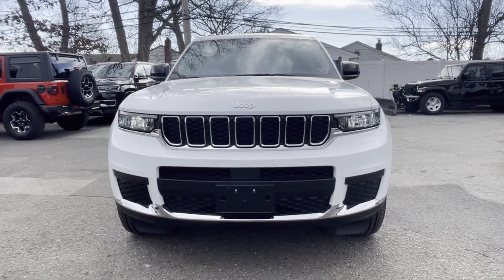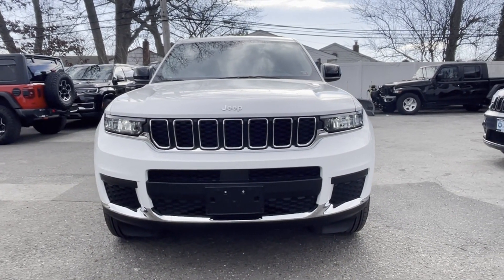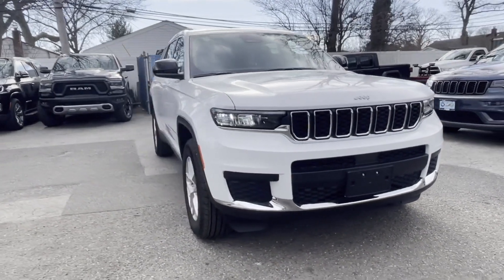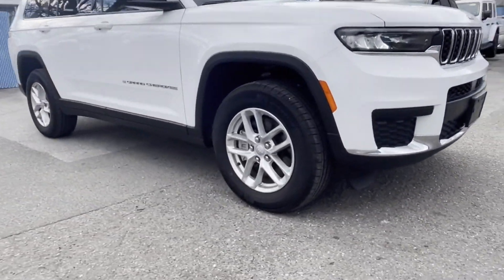Used 2022 Jeep Grand Cherokee L Laredo 1C4RJKAG5N8618080 Wantagh, Levittown, Amityville, Huntington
2022 Jeep Grand Cherokee L Laredo 1C4RJKAG5N8618080 Video

To schedule a test drive in this 2022 Jeep Grand Cherokee L Laredo, call us at or stop by our showroom located at 3614 Sunrise Hwy Suite B, Wantagh, NY 11793.

This 2022 Jeep Grand Cherokee L Laredo 1C4RJKAG5N8618080 is full of phenomenal features such as: